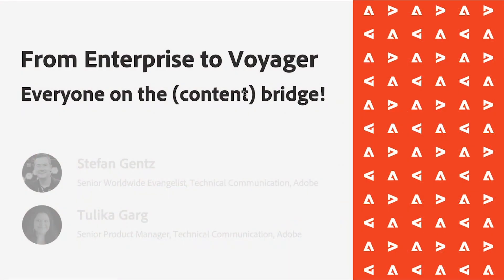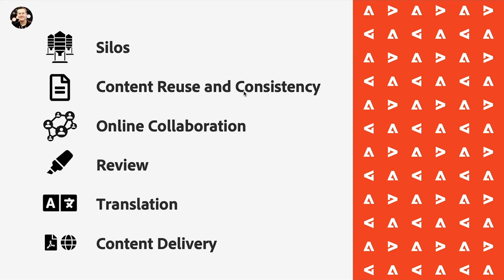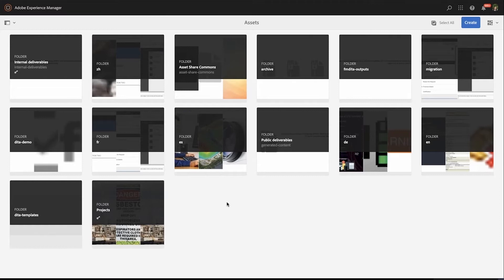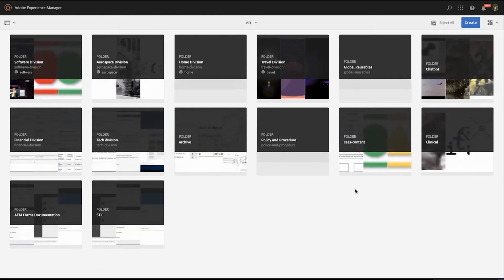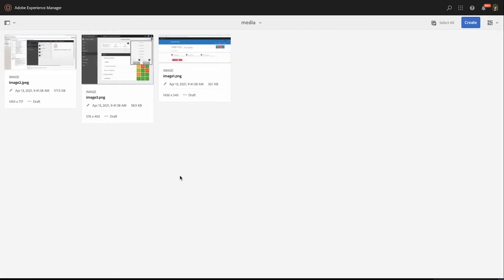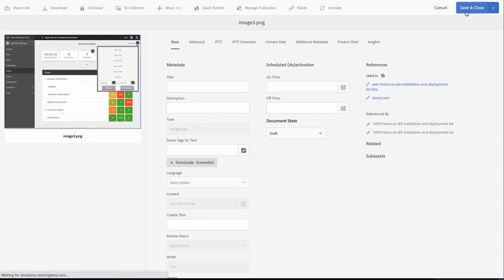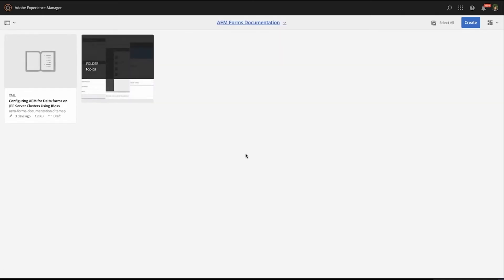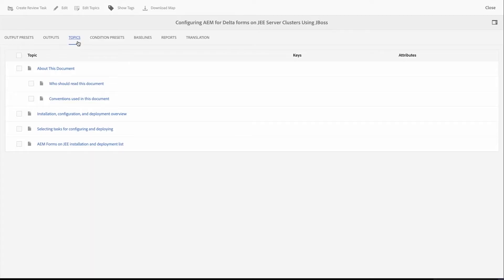Content Journey with Adobe Experience Manager Guides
Watch this exciting presentation by Adobe Tech Comm experts, Tulika Garg and Stefan Gentz, as they fly in warp speed through the challenges of the content universe. Siloed marketing, documentation, and knowledge departments? Automated content migration? Online authoring? Real-time collaborative team review? Omnichannel content delivery? Unsolvable challenges?

Get a glimpse of Adobe’s end-to-end solutions flagship that tears down the tech walls between departments, brings everyone in the enterprise on board, and makes the wildest dreams of every collaborative content producer come true: From automated legacy content migration to online and offline authoring, online review, translation, and content delivery of enchanting content experiences.

Be the first to know about Adobe TechComm upcoming events, webinars, product updates, and more?

*XML Documentation for Adobe Experience Manager has been rebranded as Adobe Experience Manager Guides.